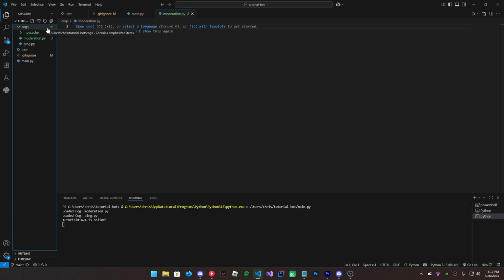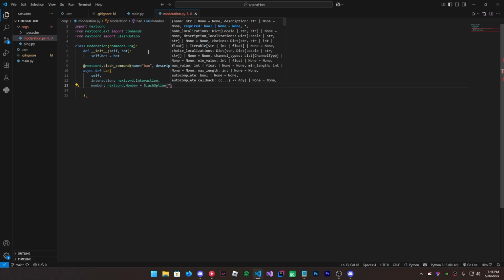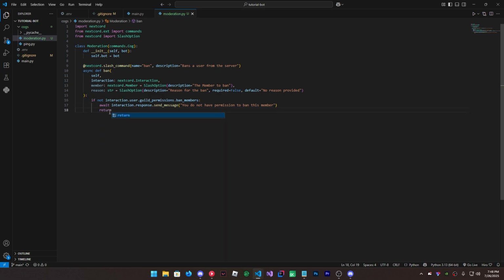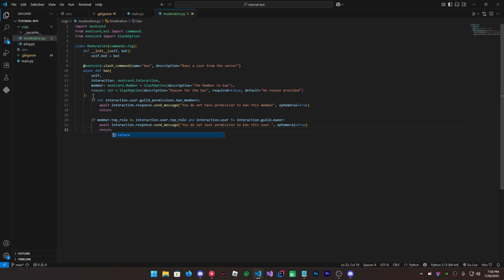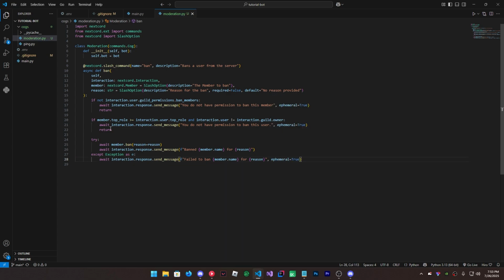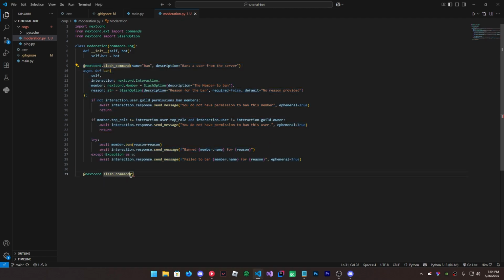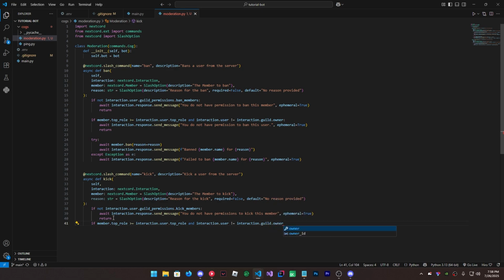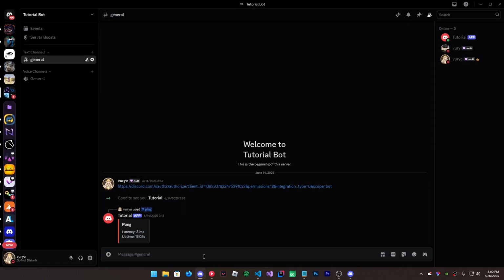[2025] How to code a Discord Bot in Python | Moderation (Kick/Ban) (Ep.1)